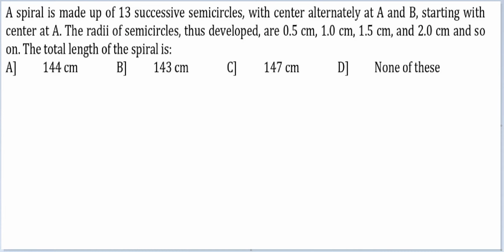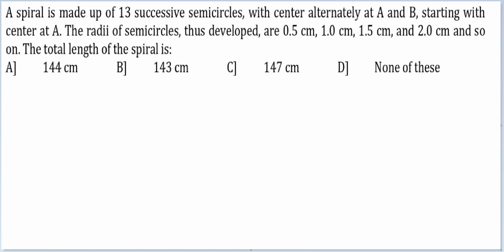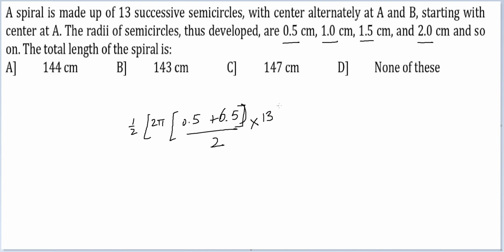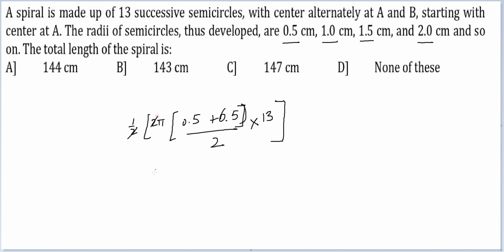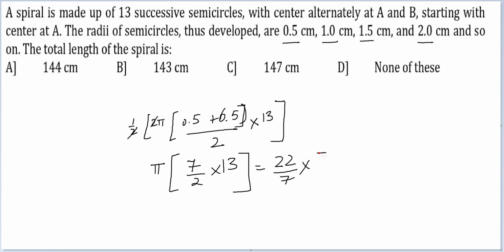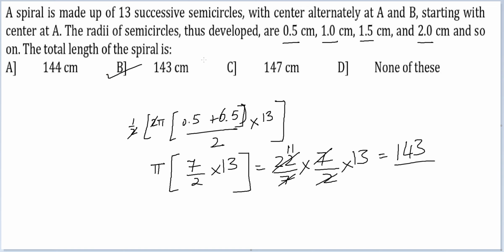Q272 | Geometry Playlist | 300 Geometry & Mensuration Questions Solved by CAT100%iler Arvind Shankar